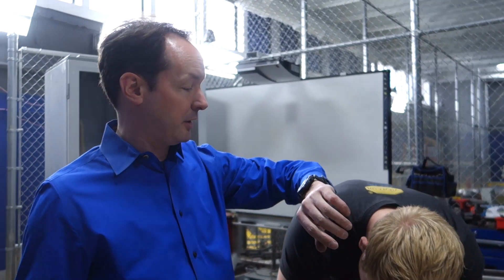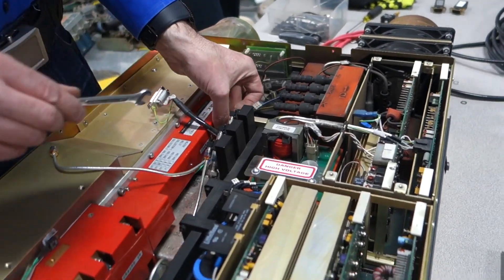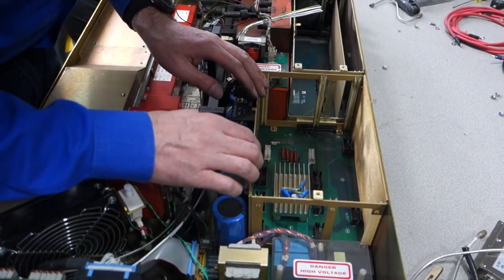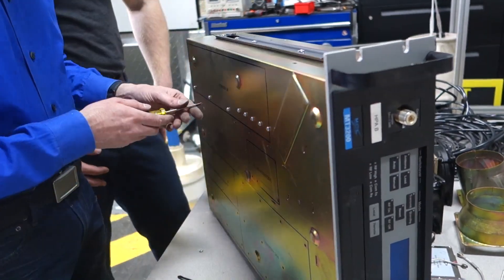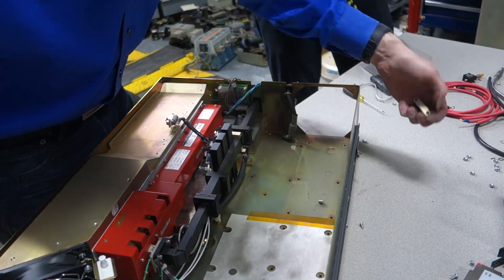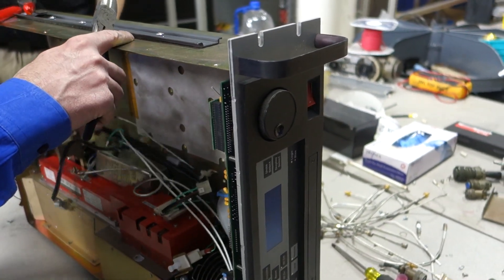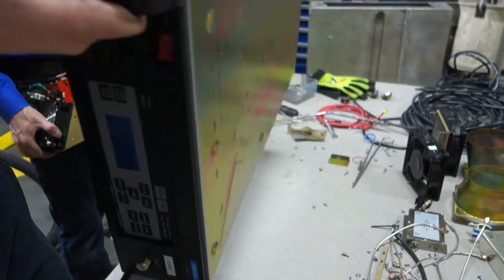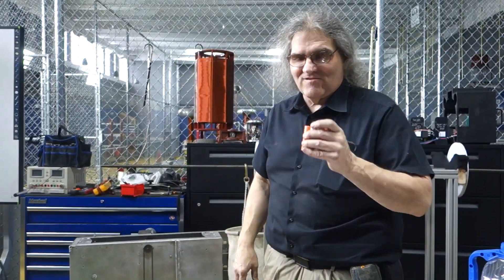Captain's Blog 4 16 2018 HVRF Teardown and 6inch Coil Testing